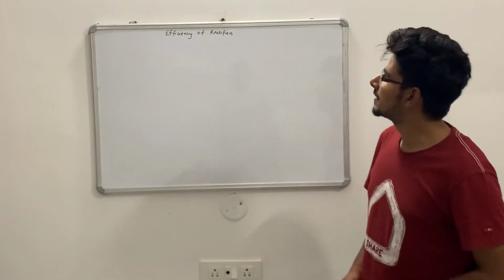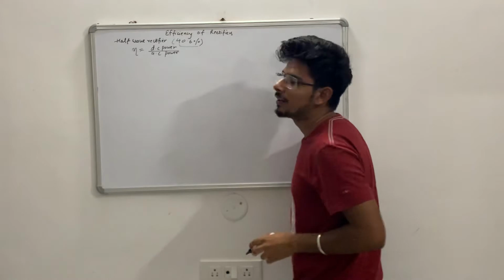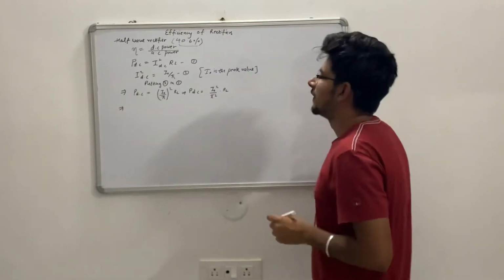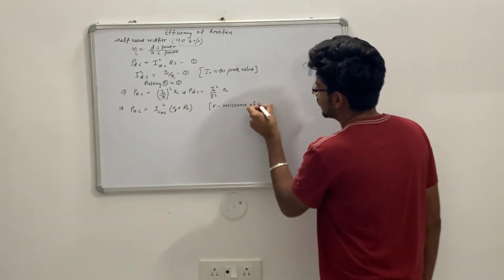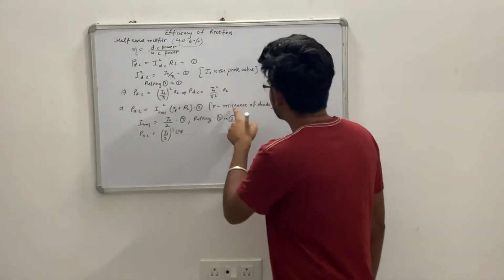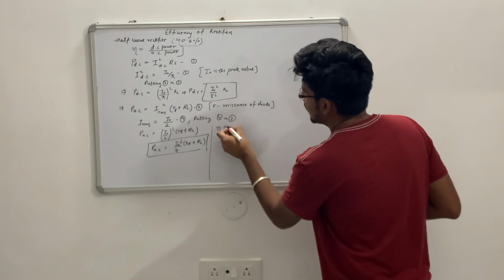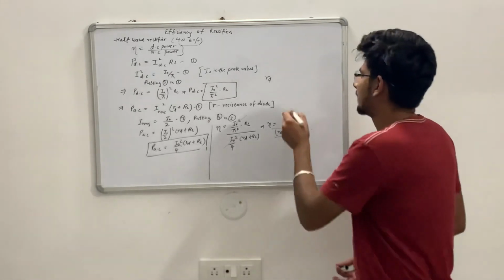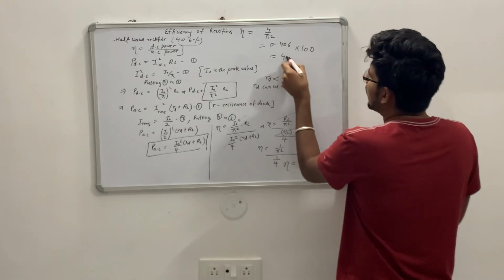Efficiency of a rectifier